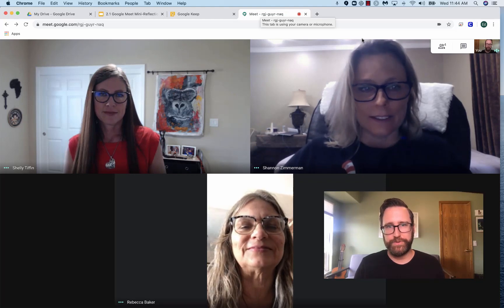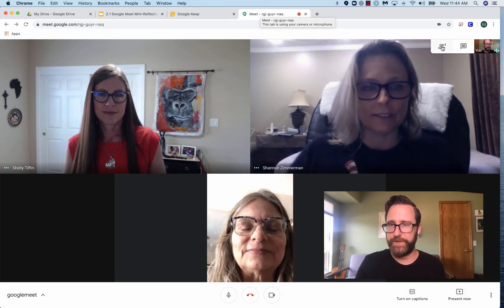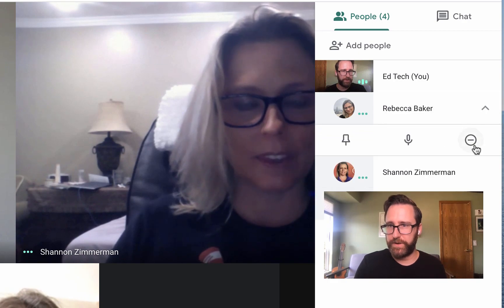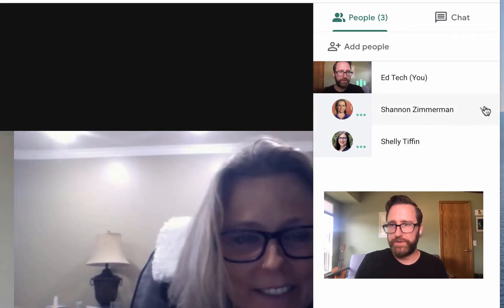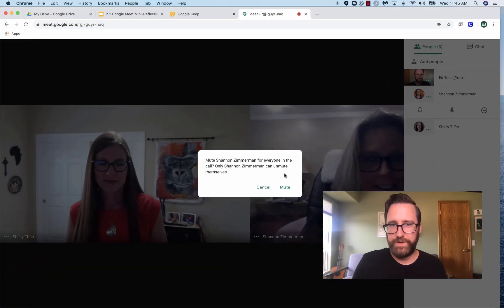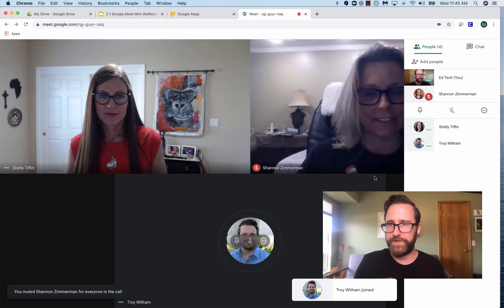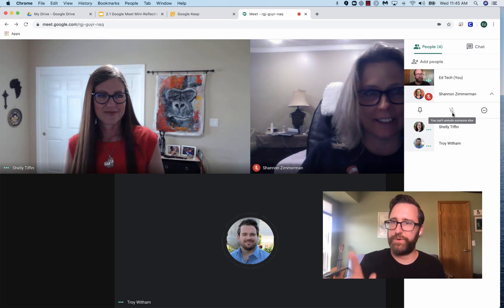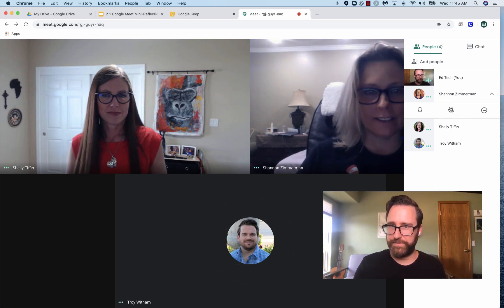How to Remove, Mute, and Pin people in Google Meet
To Remove
1. Click on the People icon in the top right corner of your Meet
2. Click the pull-down menu next to the person's name
3. Select the circle icon with a line through it ⊝
4. Click Remove pop-up button to confirm

To Mute
1. Click on the People icon in the top right corner of your Meet
2. Click the pull-down menu next to the person's name
3. Select the microphone icon 🎤
4. Click Mute pop-up button to confirm

To Pin
1. Click on the People icon in the top right corner of your Meet
2. Click on a person's profile image (a pin icon will appear 📌)
OR
3. Click the pull-down menu next to the person's name
4. Select the pin icon 📌